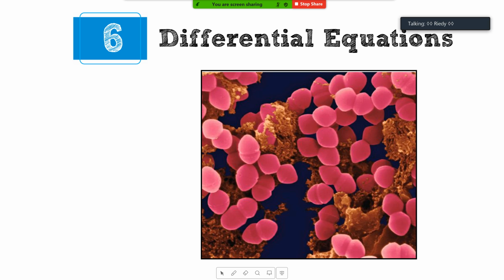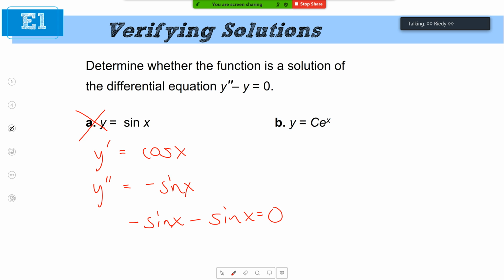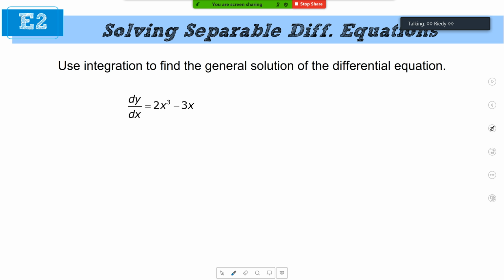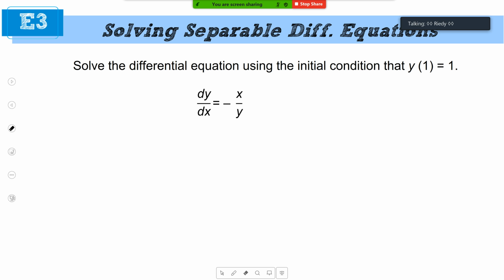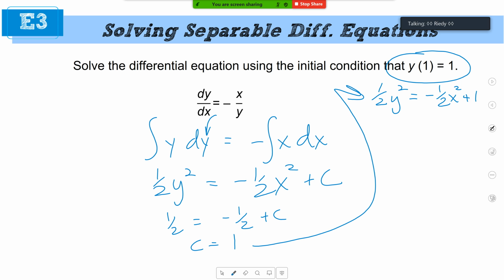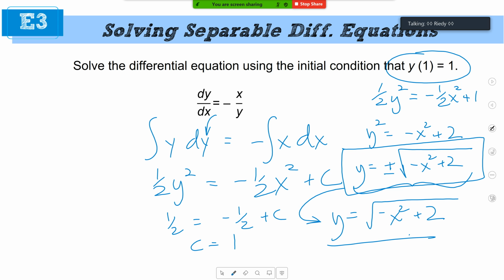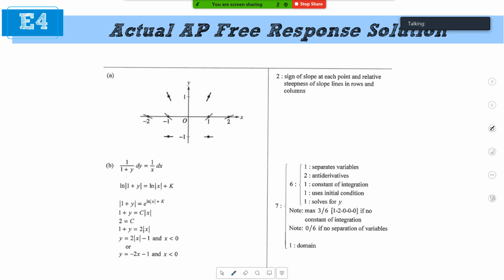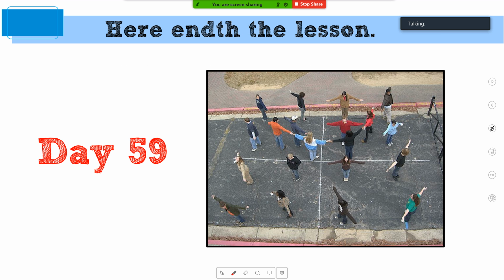Differential Equations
Solving separable differential equations.